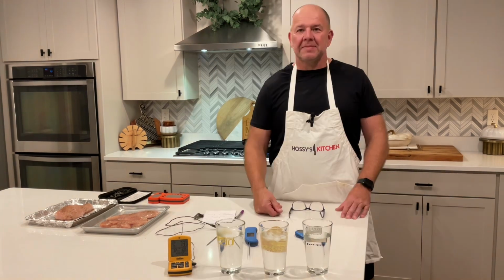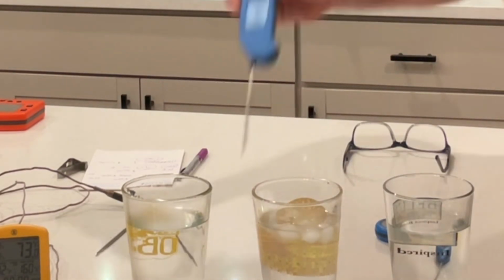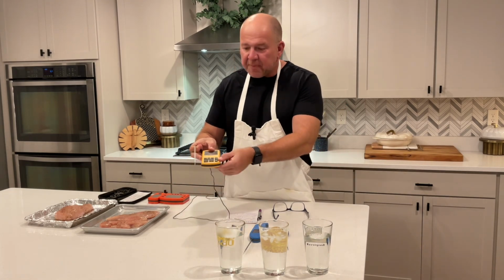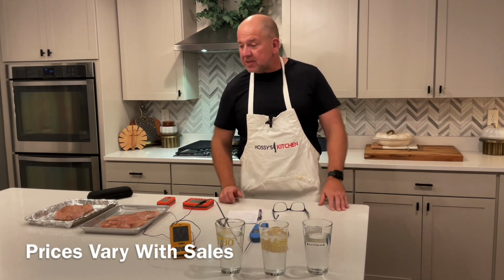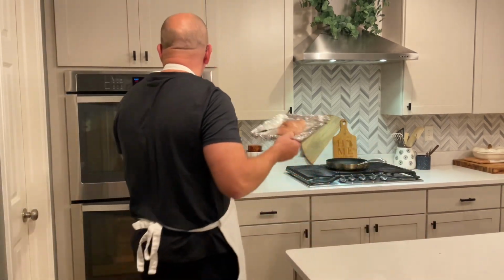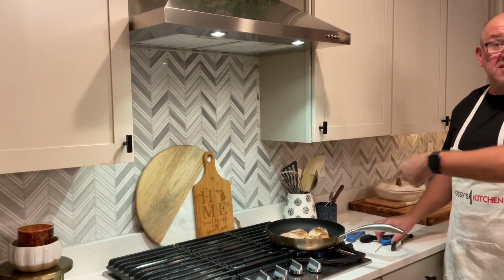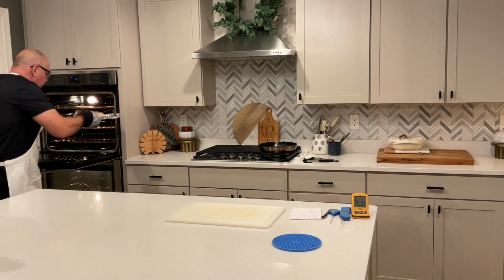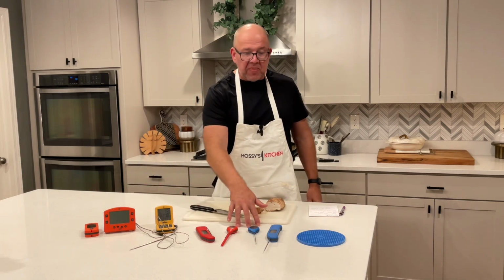How To Cook Turkey, Beef, & Chicken Perfectly With Thermoworks Meat Thermometers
In this video we talk about how to remove all the stress and worry from cooking meat. Expecially your Thanksgiving turkey and chicken breasts.

With a high quality meat thermometer, you will remove all the guesswork. I love Thermoworks thermometers and I show you the instant read and also the wired models in this video.

Thermapen ONE (This is expensive but awesome. You'll love it and use it all the time)

ThermoPOP 2 (This is the less expensive model. It's great too)

DOT (Here's the basic wired model. If you want something really simple get this one.

SMOKE (Here's the model with 2 wires. And the bluetooth unit you can take in your house)

Or to just browse all the items they have use this link right